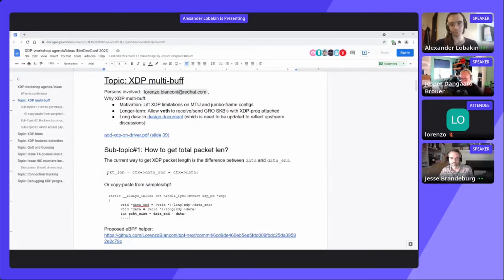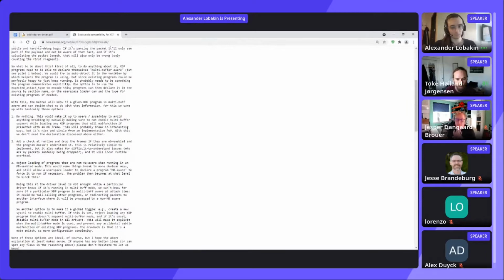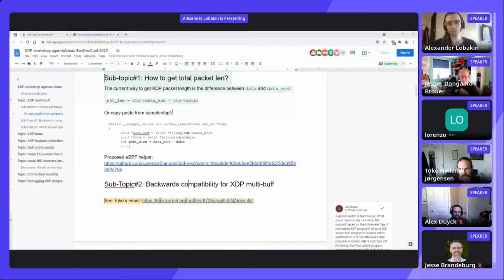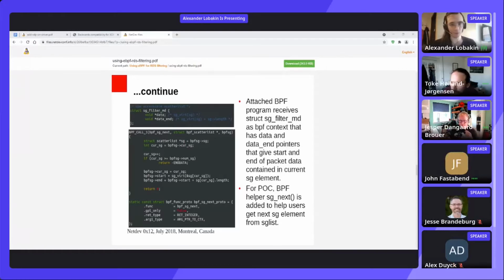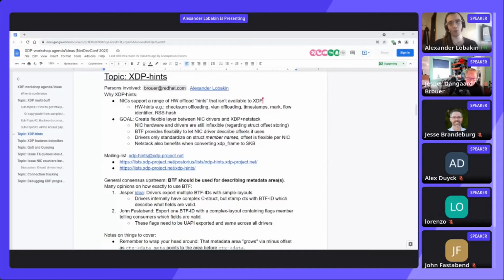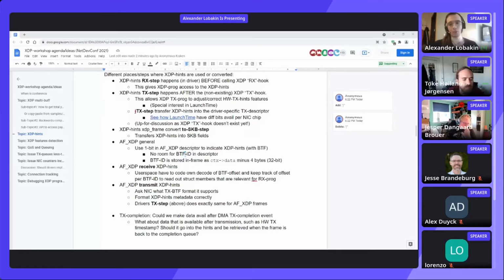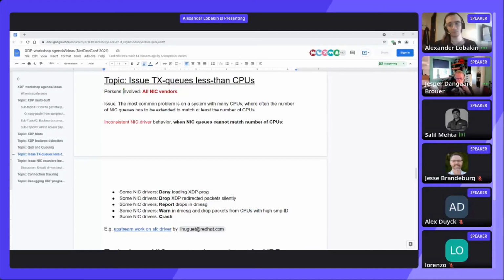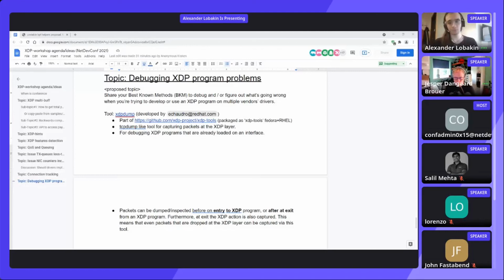Netdev 0x15 - XDP General Workshop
Chairs:
Alexander Lobakin
Michal Swiatkowski
Piotr Raczynski
Jesper Dangaard Brouer